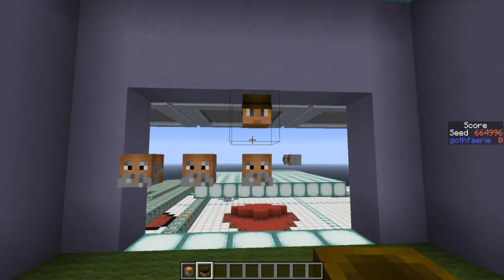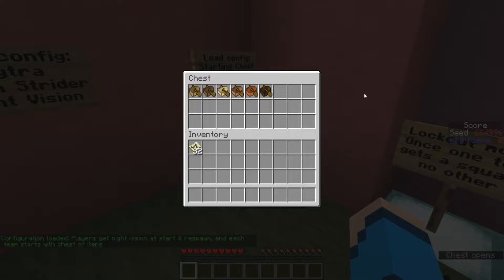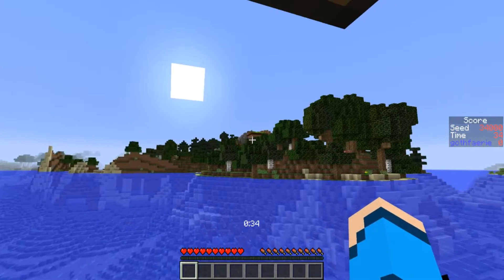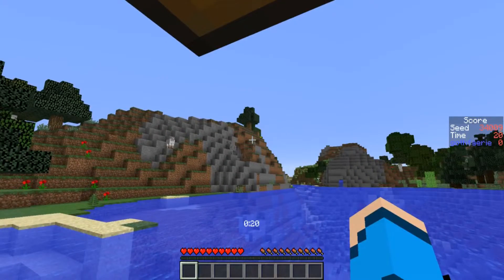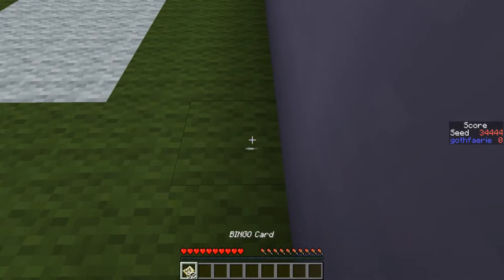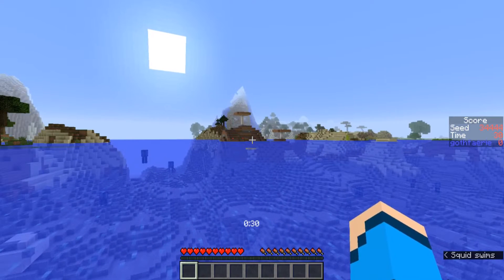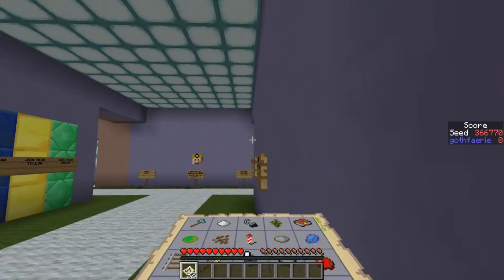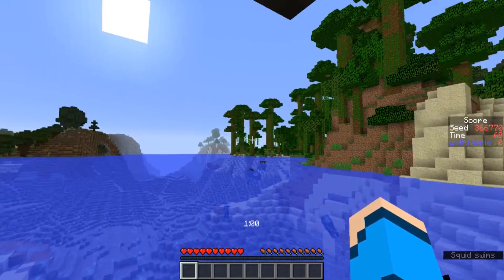Minecraft BINGO v3.1 weekly seed challenges! (posted 2019-04-06)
Its a Boats Boats Boats Week. Don't forget to click the custom config with a chest sign and put some boats in the chest in the lobby

Have fun!